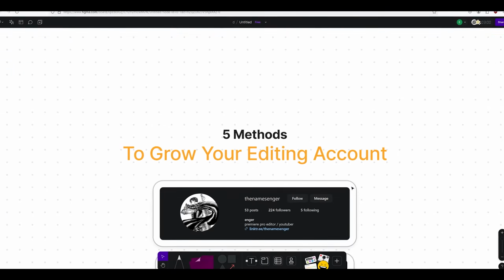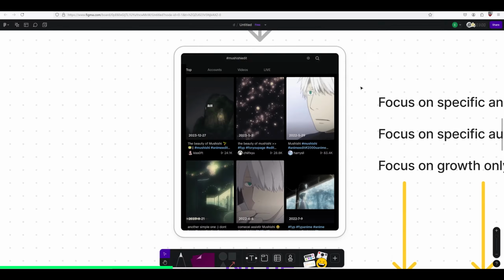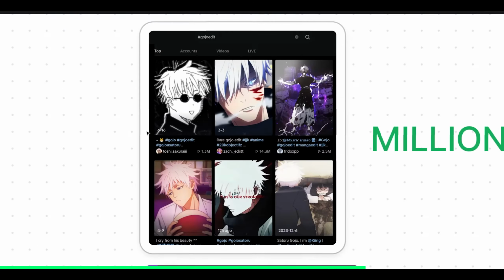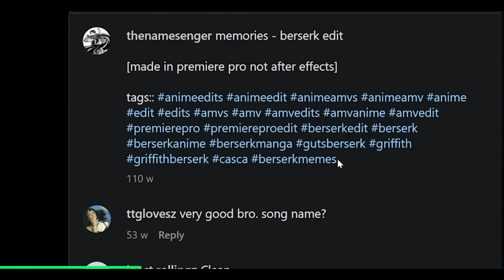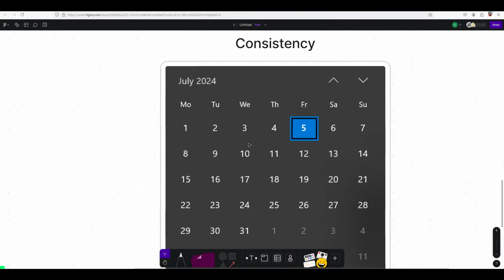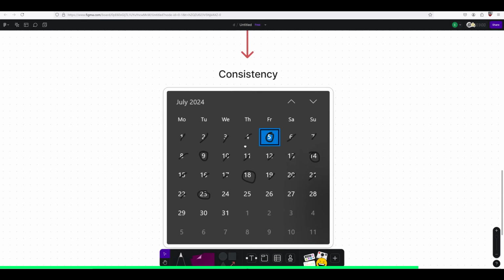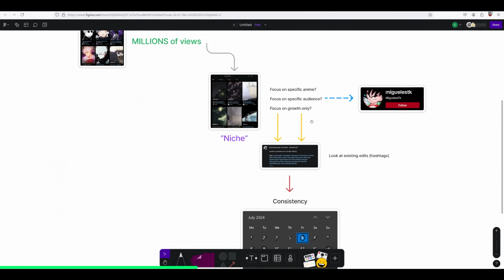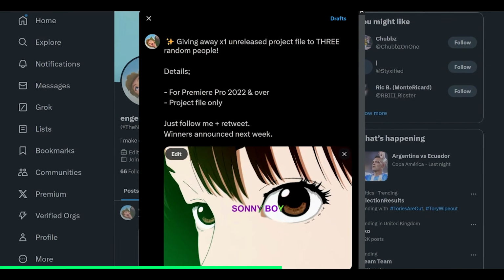5 Ways To Grow Your Editing Account (Get More Views & Followers!)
Here's how to grow your Instgram, YouTube and TikTok editing account fast and promote your edits to get more views and followers! I show you 5 ways from following popular trending edits and styles to using the correct hashtags on your posts on TikTok and Instagram. Scheduling your content is also vital as an editing account, as you want the algorthim to push your account further to new followers. This guide both beginner friendly and for advanced editors. Don't forget - I am giving away the project file to my recent AMV edit, so enter below!

🗣 SOCIALS!

⏰ Timestamps:

0:00 Introduction
0:16 Following trends / a niche
2:31 Use the correct hashtags
3:59 Consistency
5:51 Collaborations
6:32 Giveaways
7:42 Memberships

- sumwun x oxela / night savannah
- jeiku / nocturne for the ghosted
- TLoZ: TWW / Outset Island